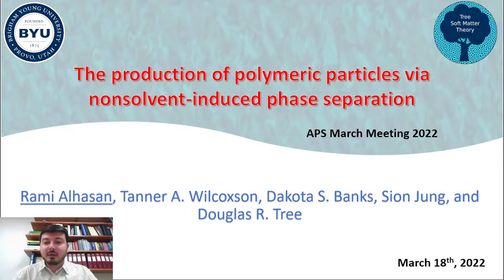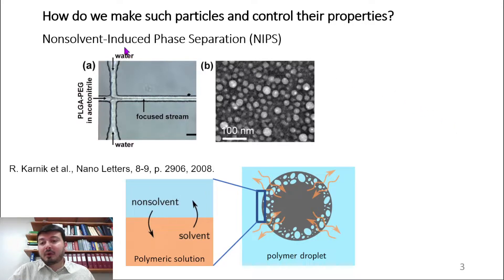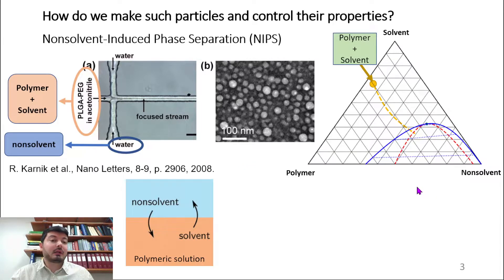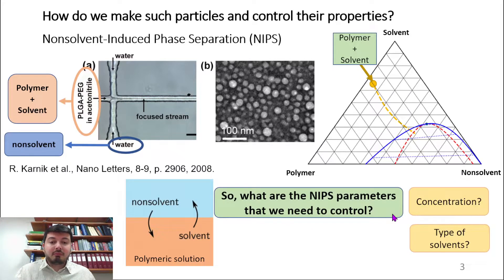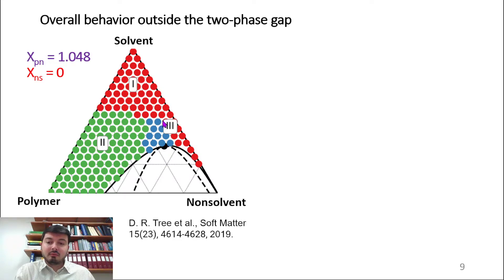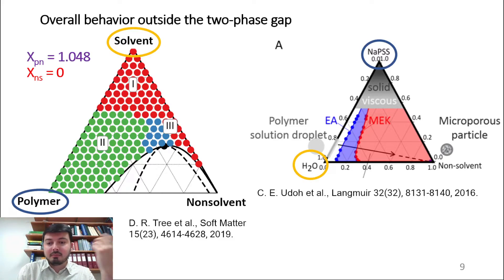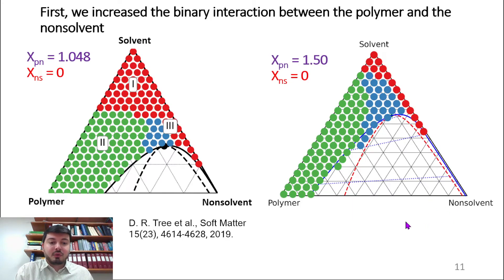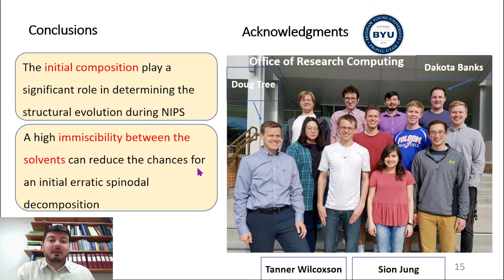Production of polymeric particles via nonsolvent-induced phase separation - APS March Meeting 2022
Recording of a presentation made in conjunction with the APS March Meeting (DPOLY, DSOFT) in 2022 in Chicago, IL, USA. The presentation was given in session Y18: Nonequilibrium Structure of Polymeric Materials II by Rami Alhasan, a graduate student in Chemical Engineering at Brigham Young University.